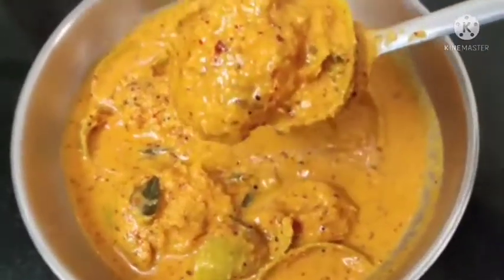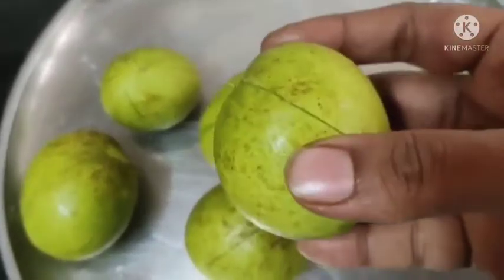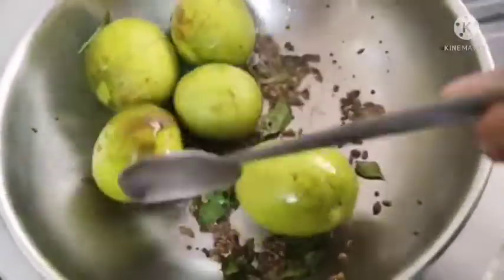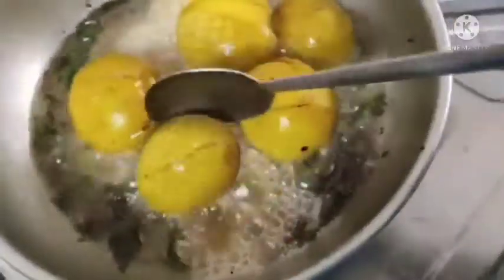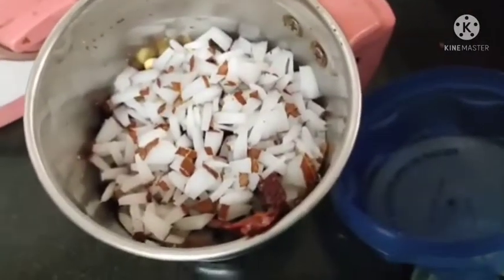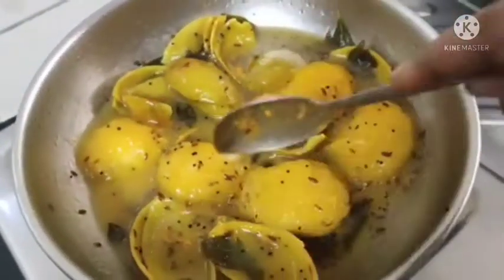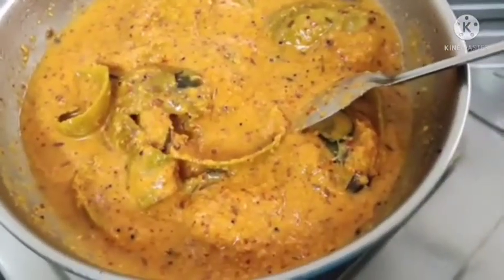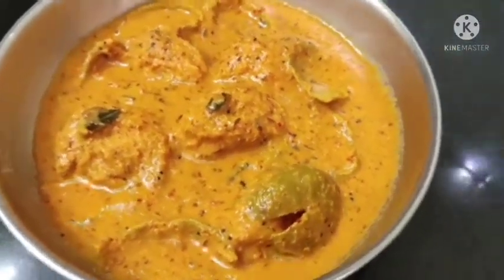Mango gravy | jeerige maavina gojju| Malnad special recipe | kaadu maa vina gojju